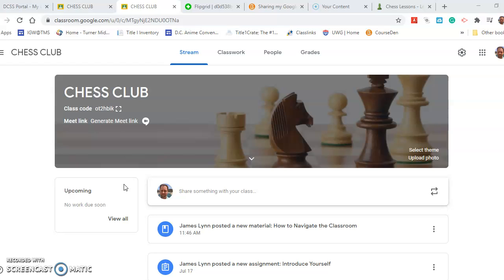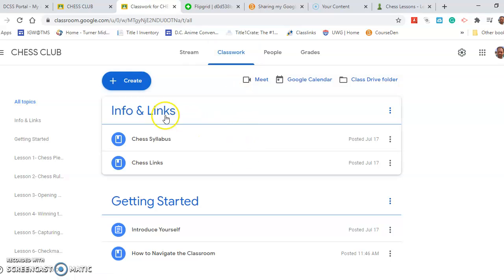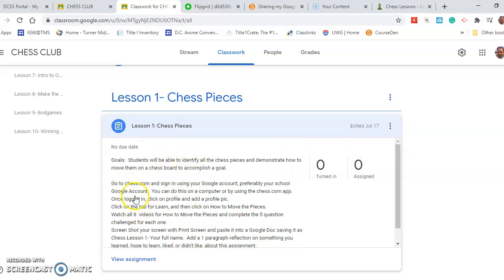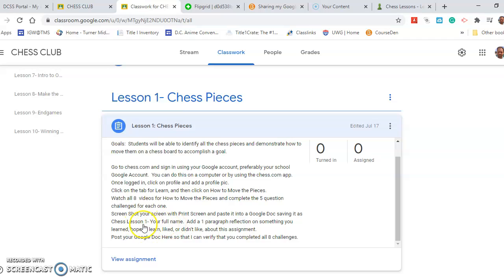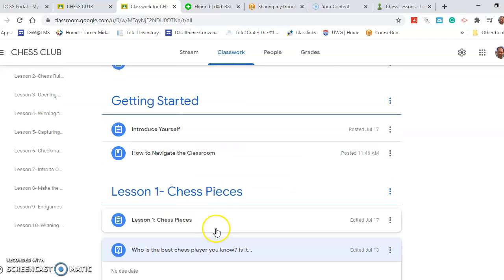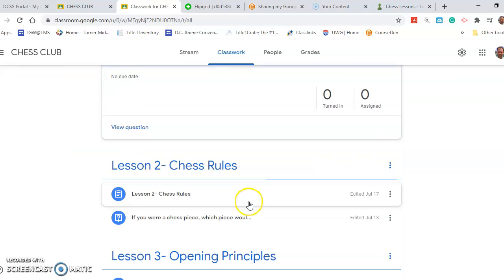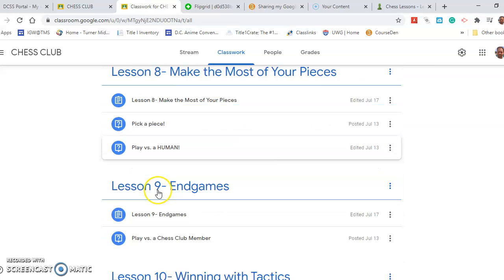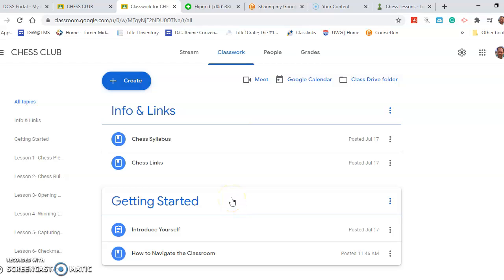Navigating the TMS Chess Club Classroom